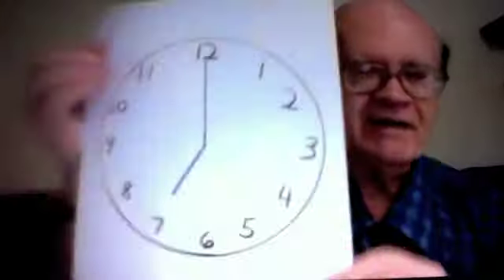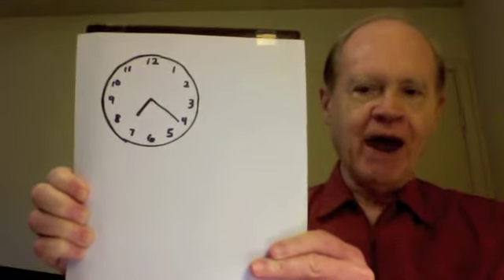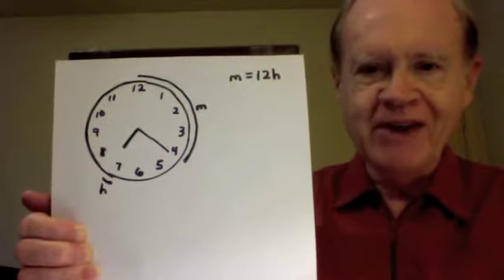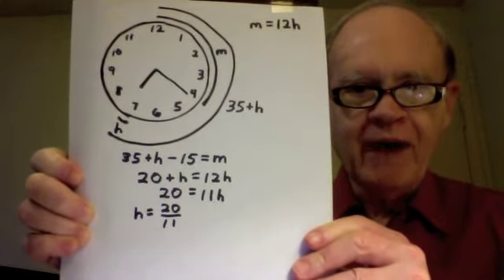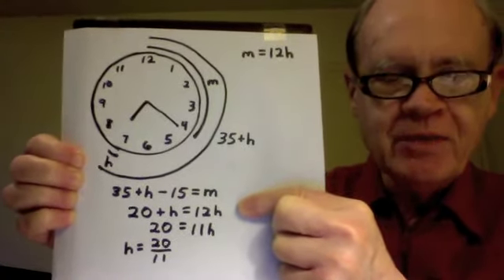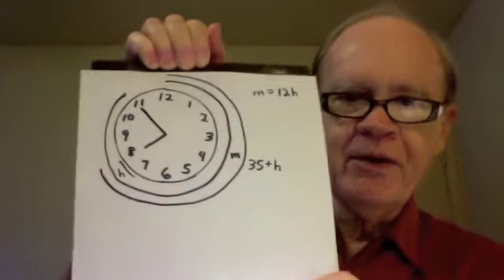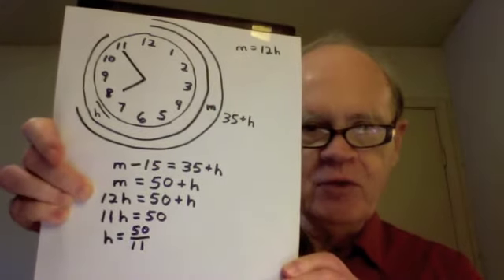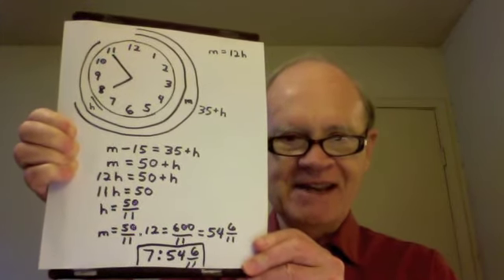Tarte-Math-'The Right Time' Solution